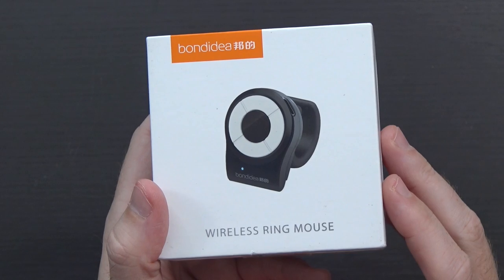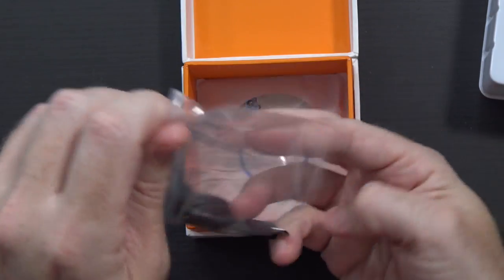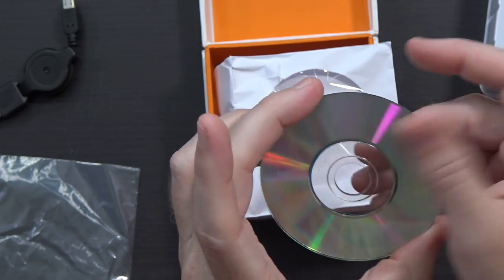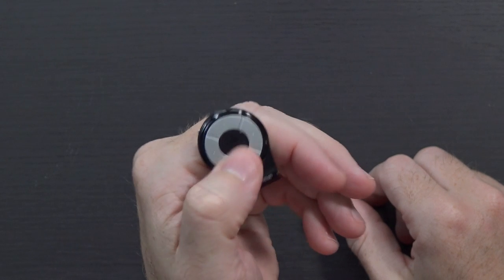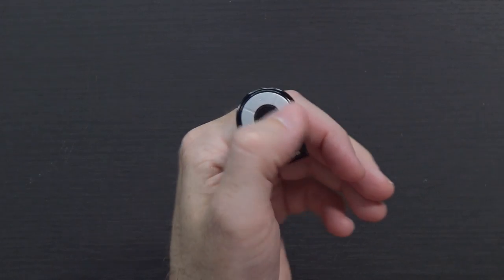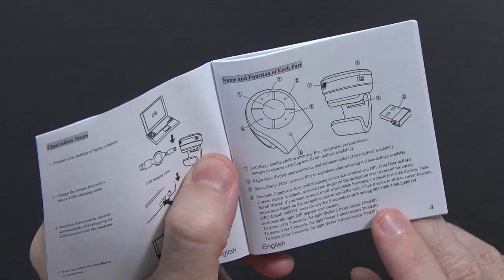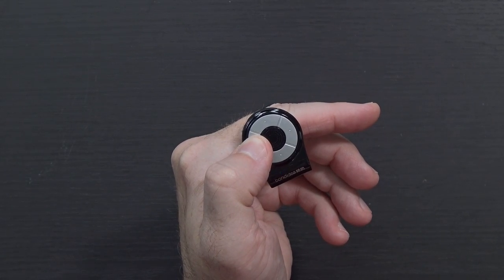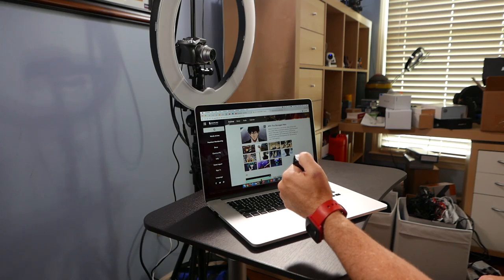Controlling Your PC with a Ring? EasySMX Ring Mouse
Features:

Cutting-edge ring style touch presenter, Natural rubber ring for comfort and finger grip and precision, 2.4G two-way wireless frequency hopping technology, super anti interference
Unique exterior design, simple and practical, customizable 5-Button design hardware control mode switch for Presenter and in-air mouse, with FCC, CE, ROHS Safety certification
USB interface, Plug-and-Play, USB connectivity no installation needed, Convenient and easy. Laser pointer function. APP driver to customize each button function if needed, Uses far less desk space than a mouse
More confidence in your PPT presentation, business meeting presentation; Also if you want to be more comfortable to see a film lying on the sofa and use the laptop/PC in the bed, you can wear this finger mouse ring
Compatible with Windows XP/ Win7/ Win 8/Win10/osx Windows/support Mac OS (Mac and iMac), do not support iOS (iPhone and iPad). Please notice Mac cannot support the driver